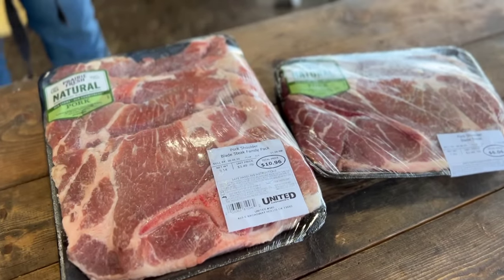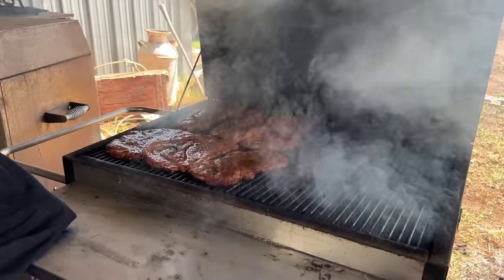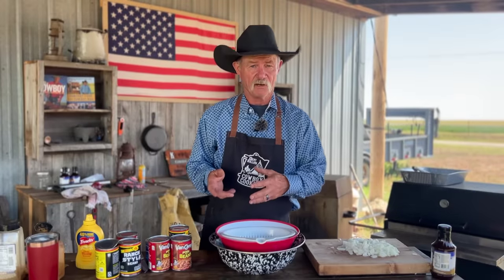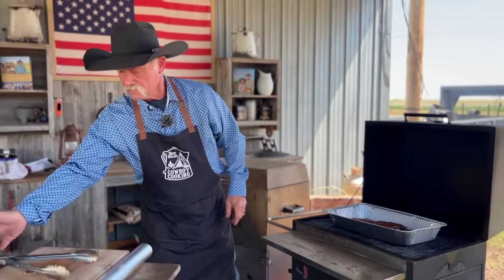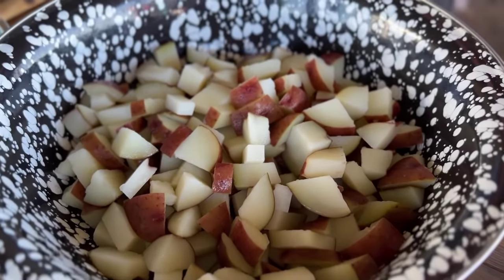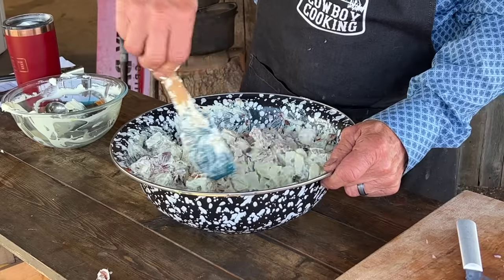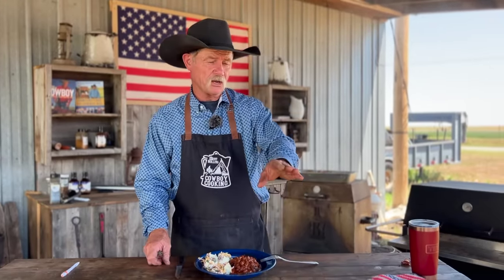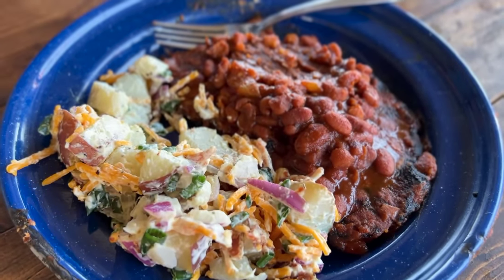Feed Your Family for Under $30 - Pork Steak and Beans with Loaded Baked Potato Salad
Printable recipe below! How do you get a tender pork steak and make it a full meal for the family that stays in budget? Watch this video for our pork steak, baked beans and loaded potato salad recipes!

Stay in touch with more recipes and upcoming events in our email newsletter